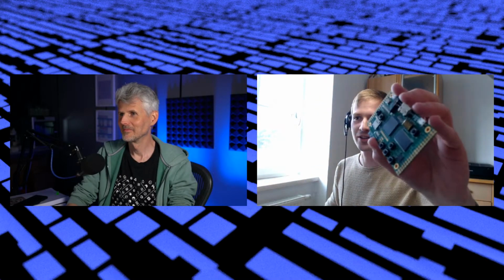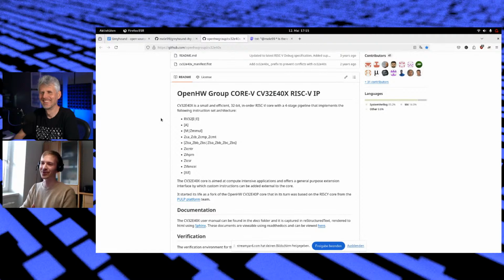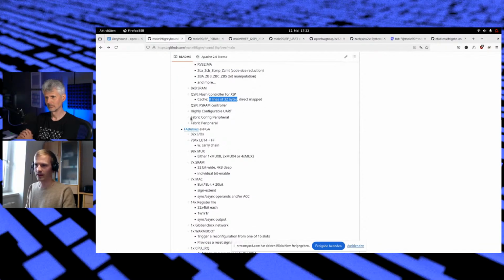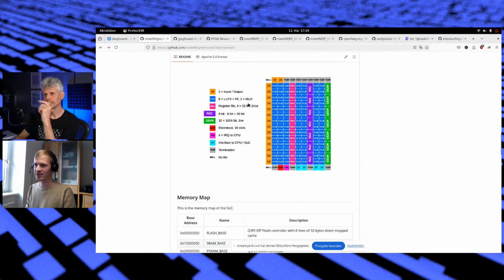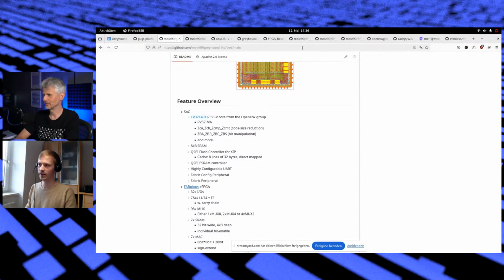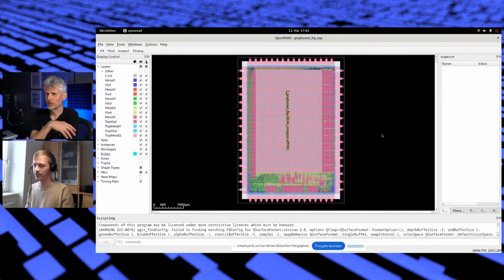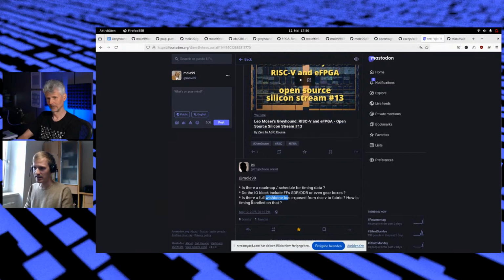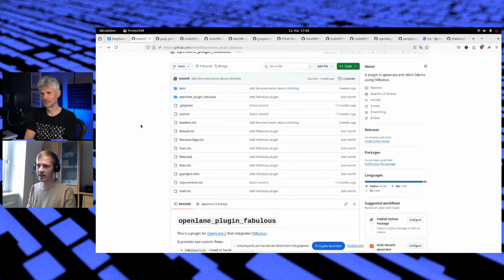Leo Moser's Greyhound: RISC-V and eFPGA - Open Source Silicon Stream #13